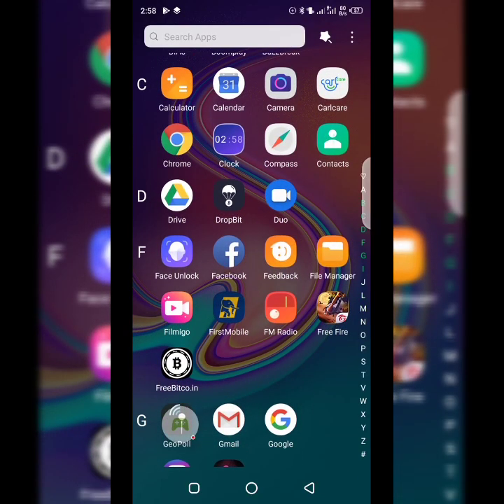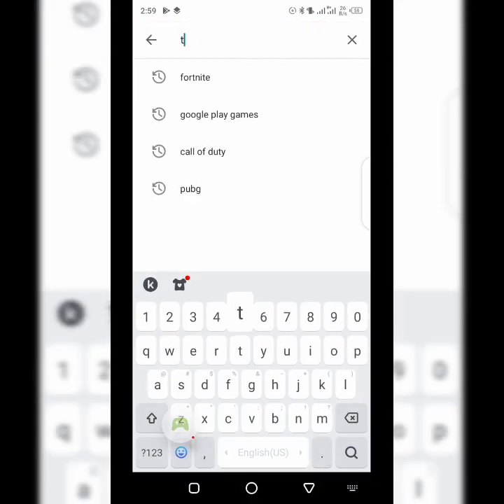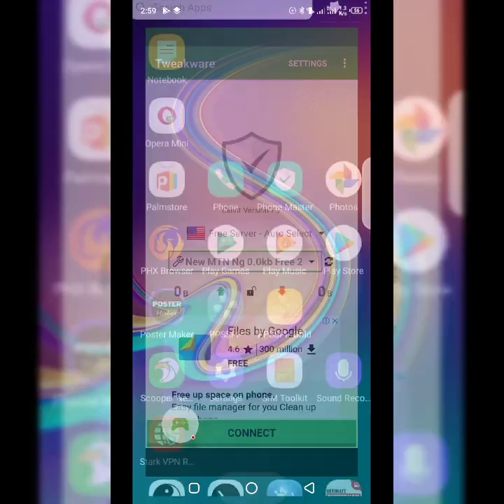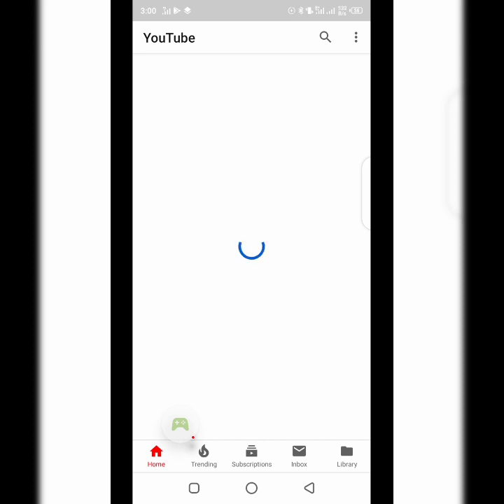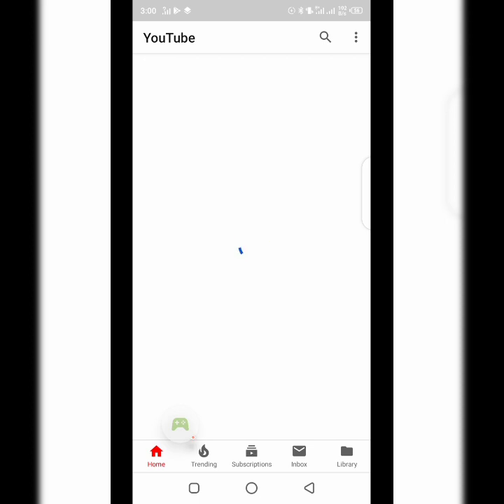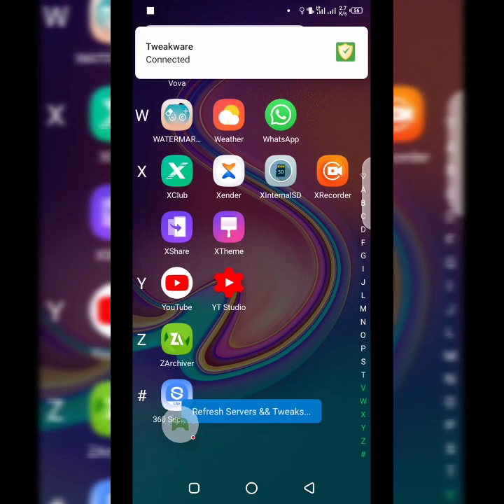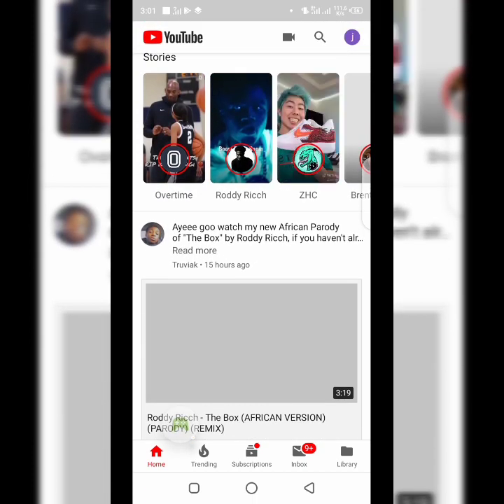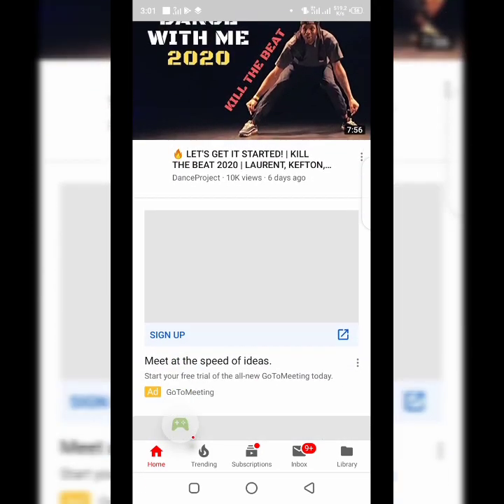HOW TO GET FREE INTERNET FOR ALL MTN NG NETWORKS 2020 {USING TWEAKWARE METHOD} 100% WORKING.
Hello everyone this video is all about how to get free internet for all mtn users(sorry this tweak is restricted to only Nigerians, I.e it works for only nigerians) 🇳🇬🇳🇬

NCS
Ask any questions in the comment section down below and let me know if the tweak worked for you or not but its tested and proven to work at 100%
NOTE:This free internet tweak is for only Nigerians and we will post more tweaks globally in the nearest future

TELL ME WHAT INTERNET TWEAK YOU GUYS ARE INTERESTED IN FOR MY NEXT TWEAK VIDEO IN THE COMMENT SECTION DOWN BELOW

free internet nigeria#JOSHDELIGHT#free internet 2020